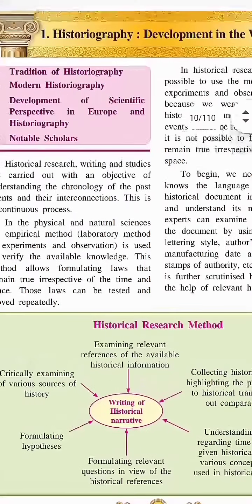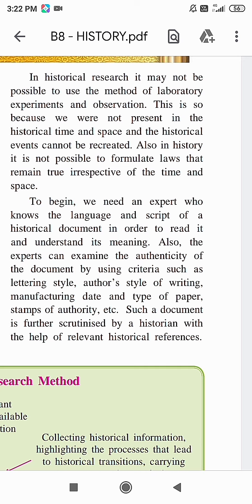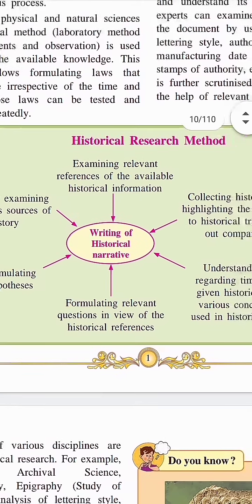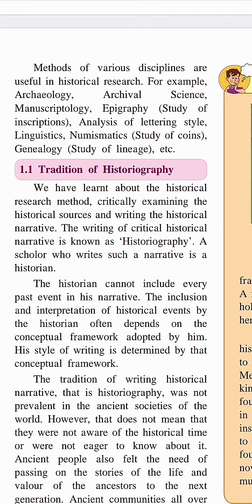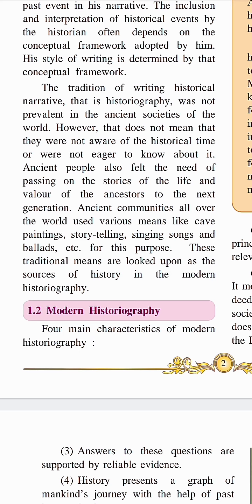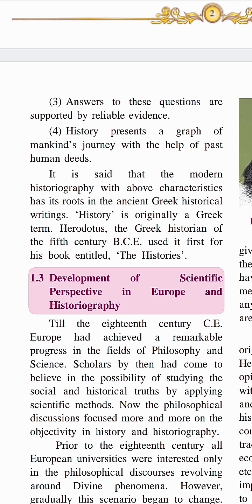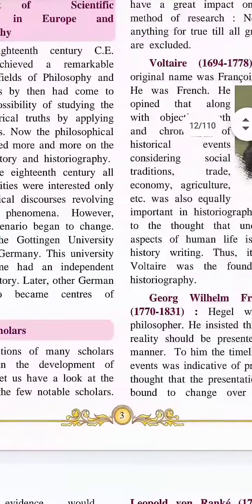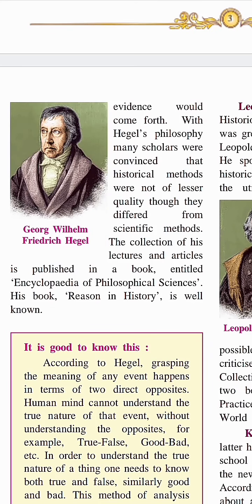STD-10 chapter 1 History -Historiography: Development in the West. Part 1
Class taken by Thomas sir .
Channel controlled by Basil Thomas.